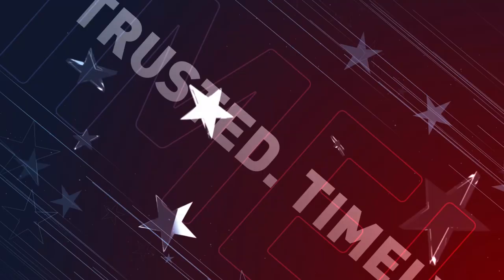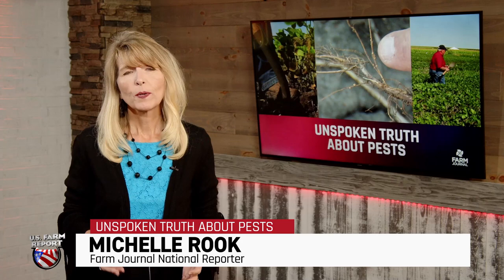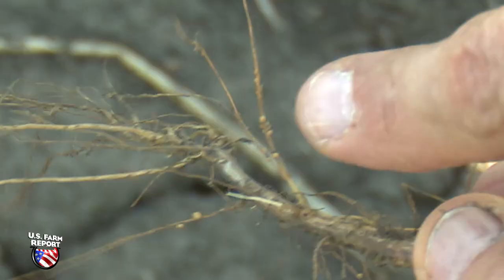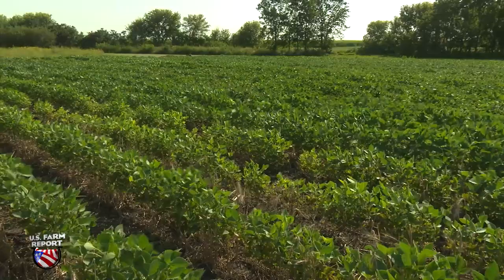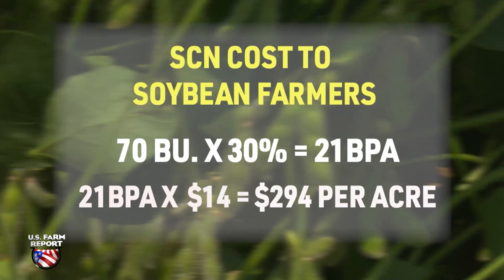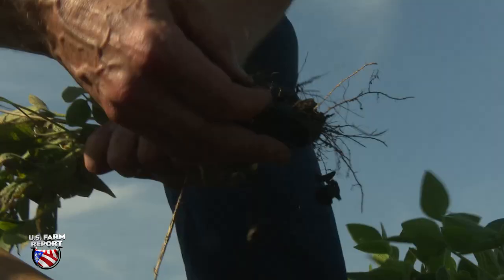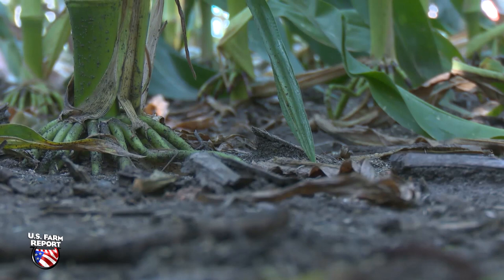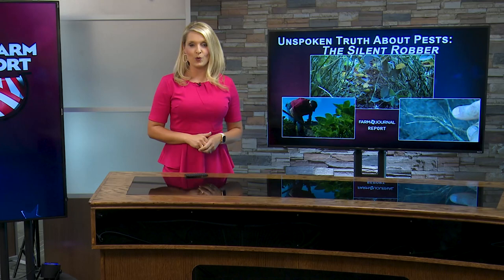Unspoken Truths About Pests: The Silent Robber